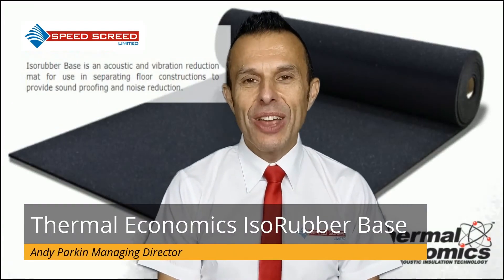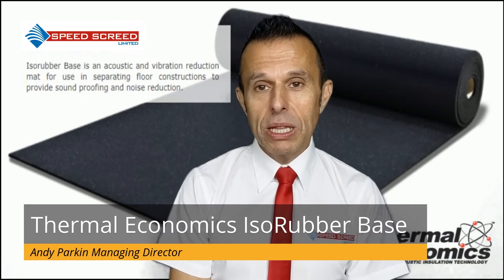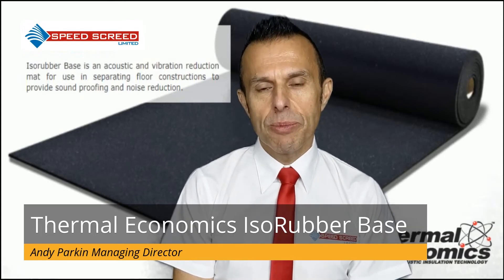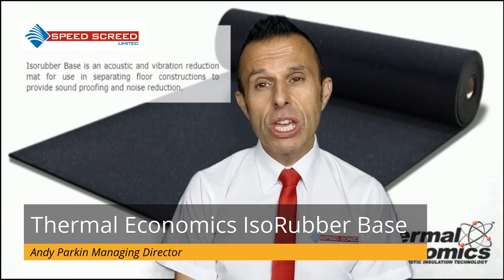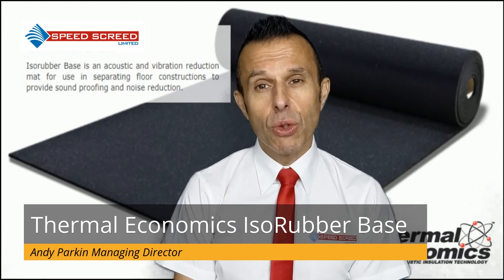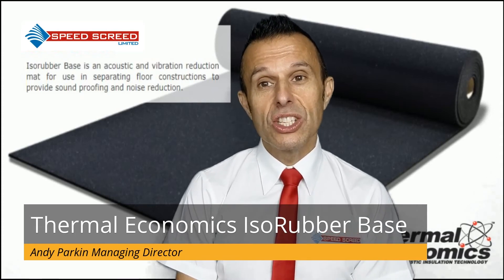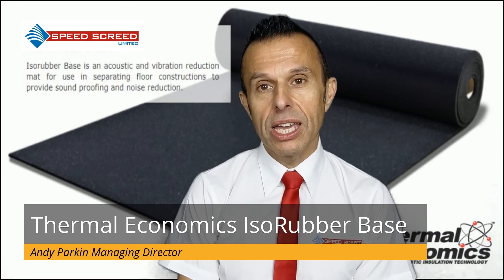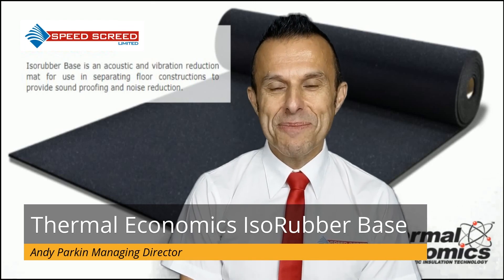Thermal Economics Isorubber Base - The Acoustic Solution - Thermal Economics Isorubber Base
Thermal Economics Isorubber Base Find Out Andy's Thoughts - All You Need To Know About Thermal Economics Isorubber Base
I am glad to see that you reached this video where I talk about Thermal Economics IsoRubber Base
I will also cover topics on:
thermal acoustic insulation
isorubber
thermal economics

All about Thermal Economics IsoRubber Base
I’m Andy Parkin, Managing Director of the Multi Award Winning Speed Screed. Today I’m here to give you a little more insight into Thermal Economics IsoRubber Base.

What is Thermal Economics IsoRubber Base?
Thermal Economics IsoRubber Base is a mat which reduces vibration and sound. Mainly, it is used in timber floor system and concrete floor systems in order to help your building comply with Approved Document Part E, though it is not uncommon for it to be used for general noise reduction and sound proofing purposes. It is the primary acoustic material used in Robust Detail E-FC-4 and E-FC14 systems.

What are the benefits of Thermal Economics IsoRubber Base?
It has an extremely long lifespan and will perform for the life of your building.
It is compatible with underfloor heating systems and won’t degrade because of them.
Thermal Economics IsoRubber Base is incredibly easy to install
Made from 90% recycled material meaning it’s great for the environment and makes your building a greener solution.
In the UK alone, over four million square metres of Thermal Economics IsoRubber Bases have been installed.
Specifications
Density: 635kg per square metre.
Roll weight: 37kg (14 roll per pallet).
Roll size: 6mm by 1 m by 10m
Applications
Robust Detail E-FC-4
Designed for precast plank floors, this is an under screed insulation system made up of an IsoRubber base below sand and cement or flow screed. In terms of a separation strip you would expect to see and Isoedge 6/260 with a metal frame or Isosonic acoustic ceiling treatment. BREEM credits can be achieved via pre-completion testing.

Robust Detail E-FC-14
Again, this system is used for precast concrete floors and is the first under screed solution which allows you to achieve 3 Code for Sustainable Homes Credits following registration. The same credits apply to the BREEM multi-residency category whereas pre-competed testing is needed for others. In terms of a separation strip you would expect to see and Isoedge 6/260 with a metal frame or Isosonic acoustic ceiling treatment.

Robust Detail E-FC-18
This under screed insulation system is specifically designed for in-situ floors and lends itself to multi-story projects. The resilient acoustic insulation sits beneath sand, cement or flow screed; the perimeter separation strip is used along with an appropriate metal frame ceiling treatment.

Isosonic Basefloor
This is used on precast plank, in-situ concrete, beam and block and steel composite flooring to offer an under screed acoustic insulation solution; it is suited to both new build and refurbishment projects alike. Immediately below your flow screed or sand and cement screed you’ll find the Isorubber Base; a resilient layer which is superb at reducing acoustics. In terms of a separation strip you would expect to see and Isoedge 6/260 with a metal frame or Isosonic acoustic ceiling treatment. Pre-completion tests can help you to achieve BREEAM credits.

So there you have it, a full update on Thermal Economics IsoRubber Base.